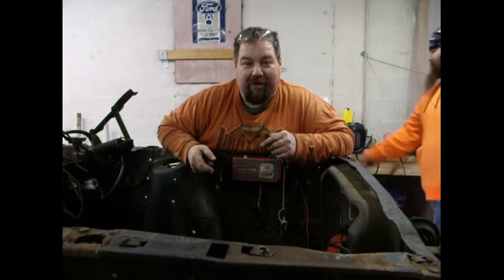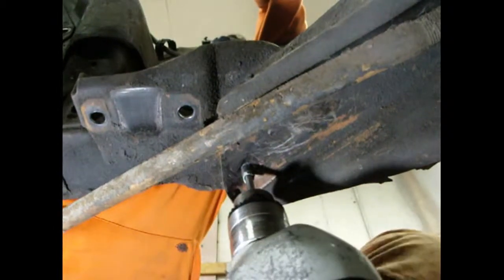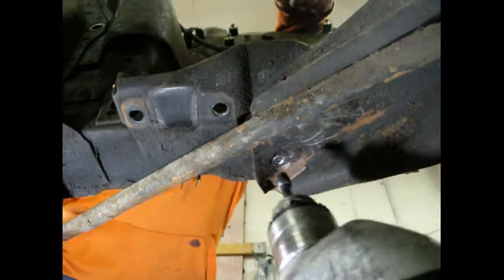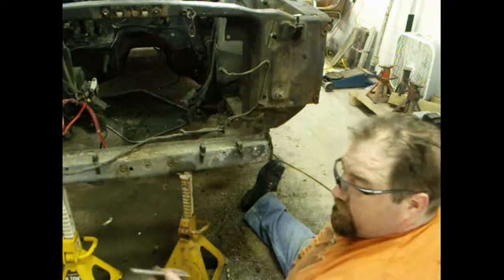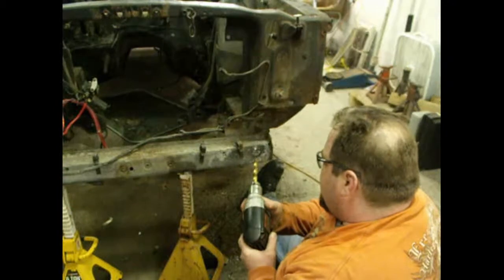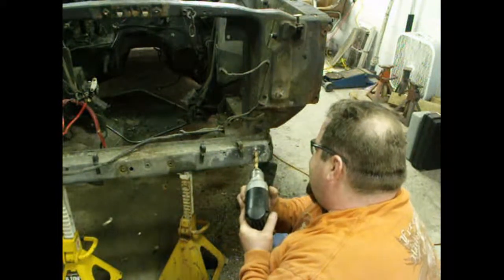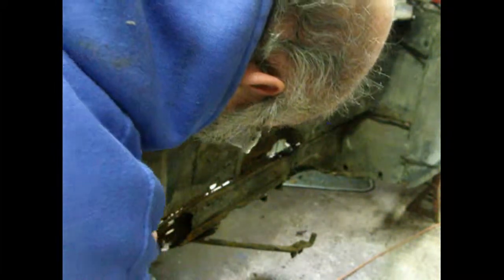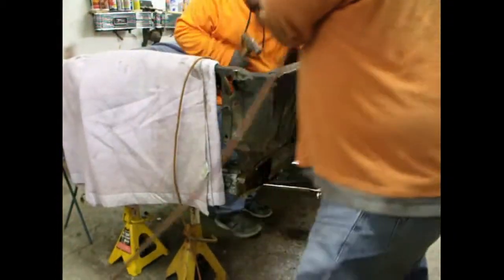Frame removal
1969 Cougar project car frame removal episode one